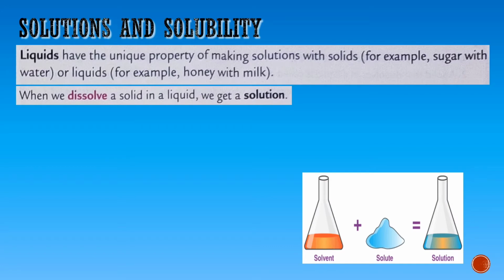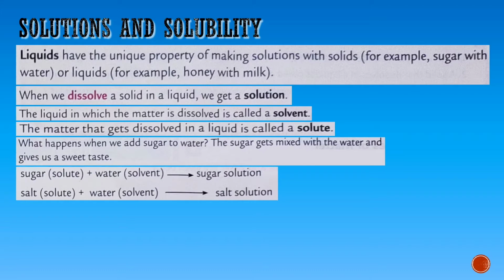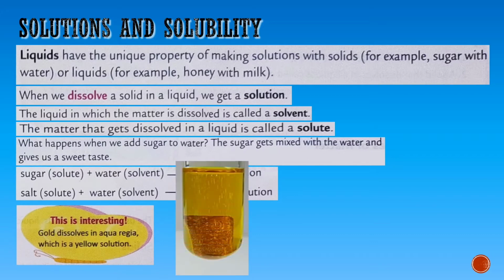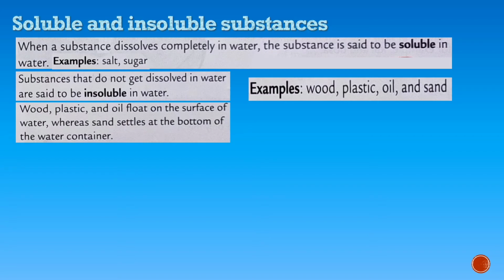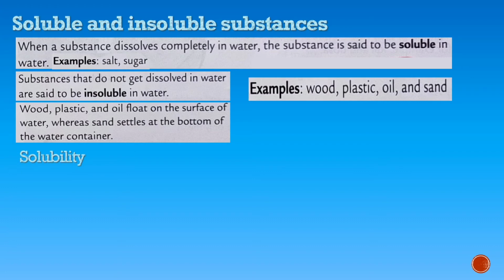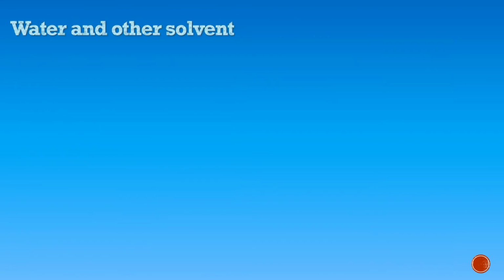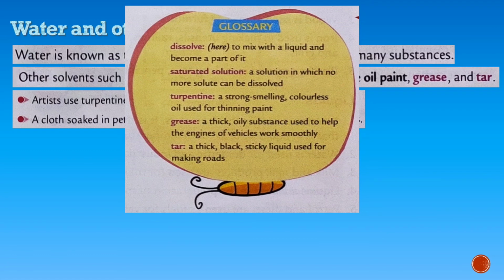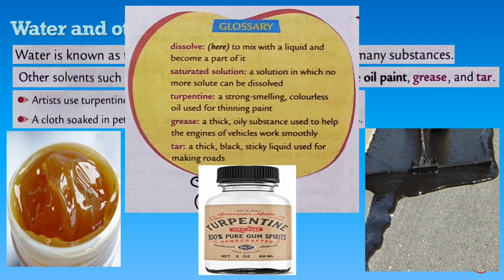matter and solubility, solution and solubility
We use solutions of we make solutions every day   without even noticing it. In this class, we will learn and discover solutions and solubility in our everyday life.
This video is made with simple language and pictures so that you can understand the topic easily.

In this Video you will Learn Science in everyday life.
We see a lot of events happening around us everyday.
There has to be a logical explanation for every one of those right ?
Well that's what SCIENCE is all about.

Join our sessions as we try to make SCIENCE easy for you.
Digital learning doesn't only help you to identify your strengths and
weaknesses, it enables your teachers to track your progress too.
You can have an easily accessible online record of all your classes,

Useful links
Class 3 -

Solutions solubility# matter